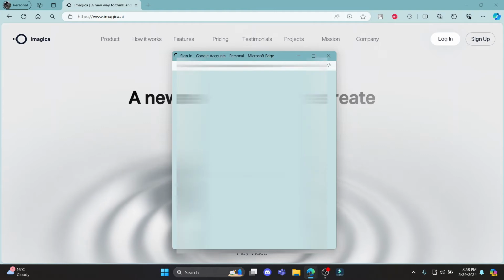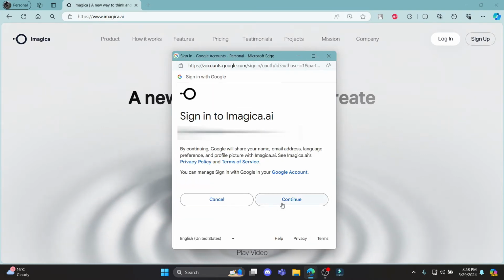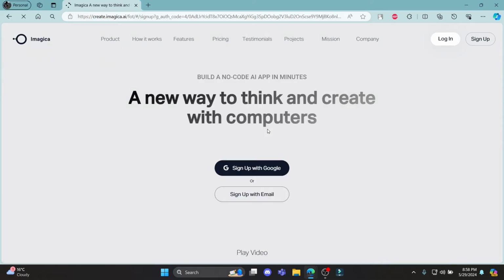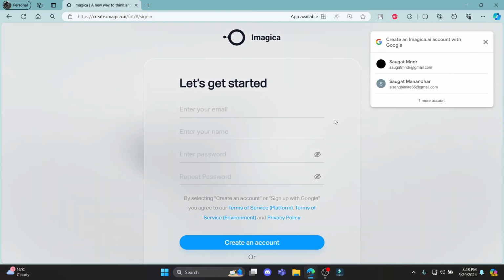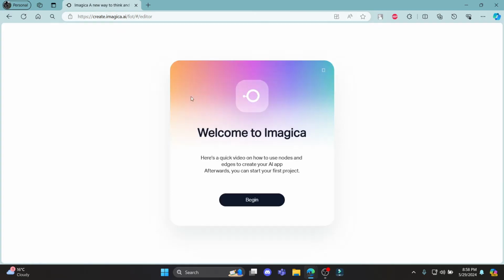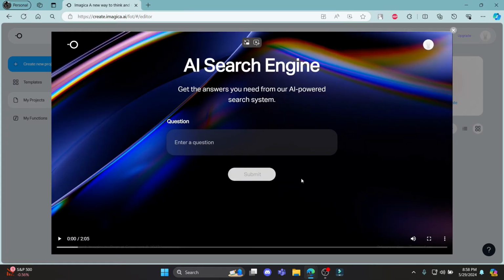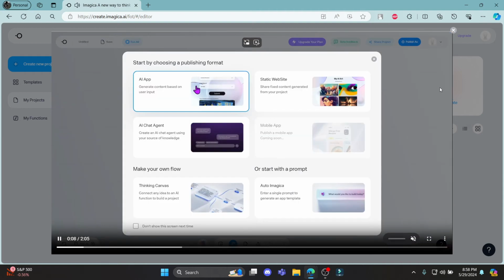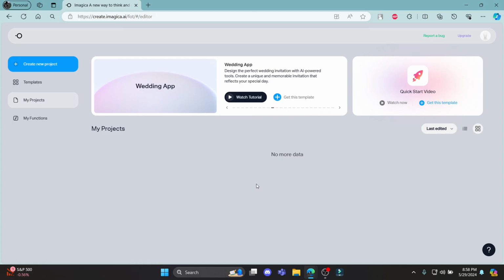Imagica AI Sign Up: How to Create/Open Imagica AI Account 2024?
Discover how to sign up for an Imagica AI account with our comprehensive tutorial. We'll guide you through the registration process so you can start leveraging Imagica AI's advanced features.